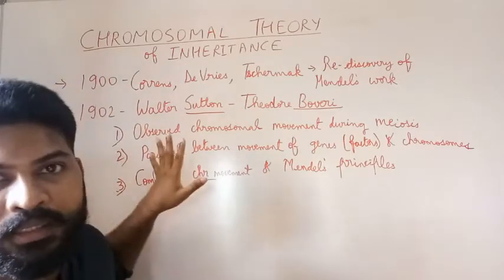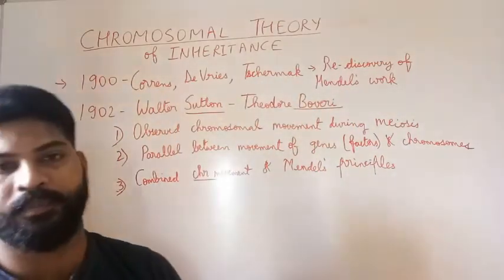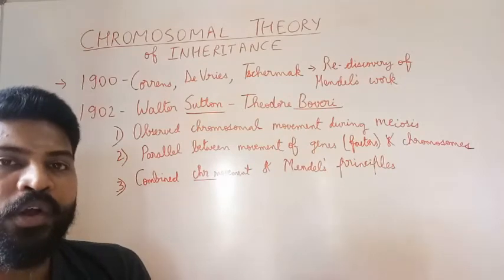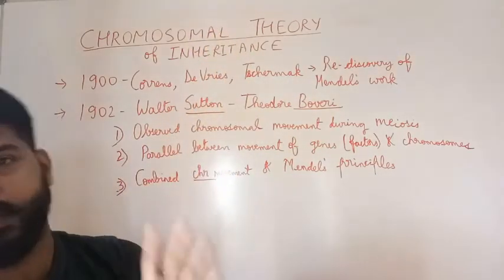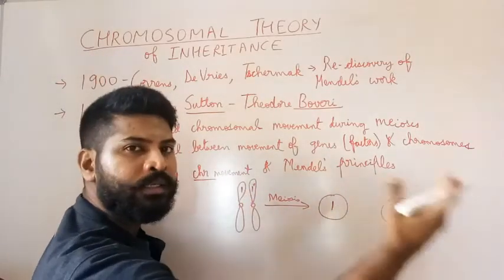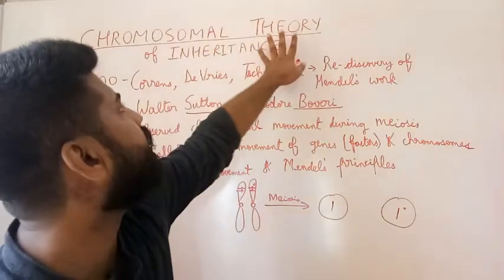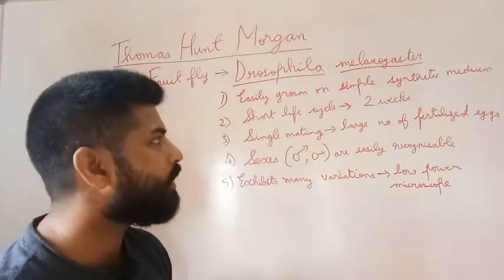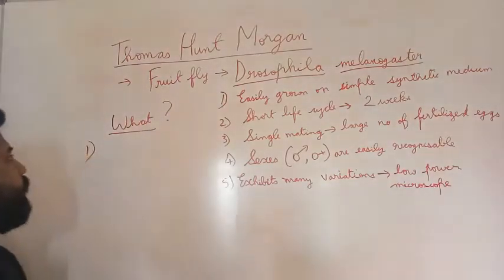Principles of Inheritance and Variation Part 3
Linkage, Recombination, Chromosomal theory of Inheritance, Sex determination